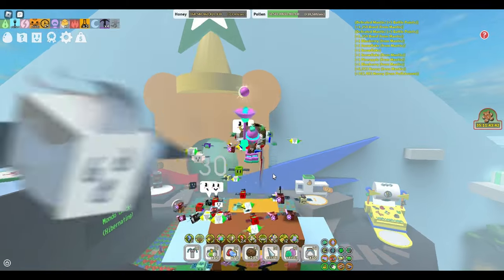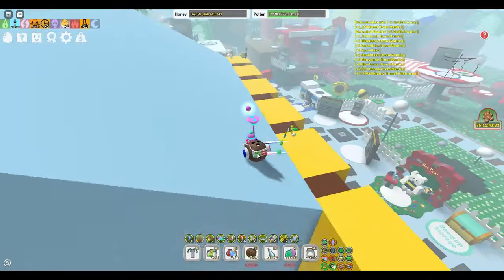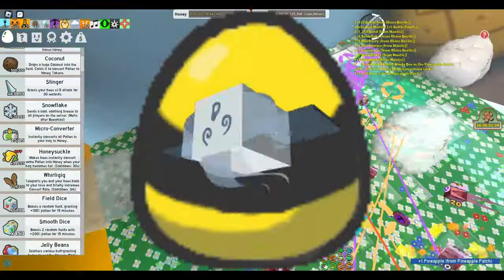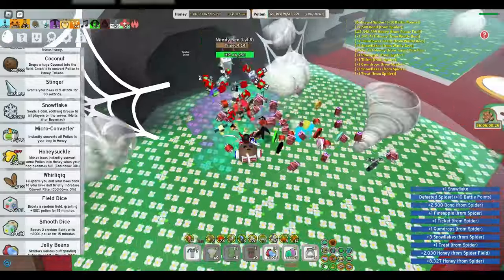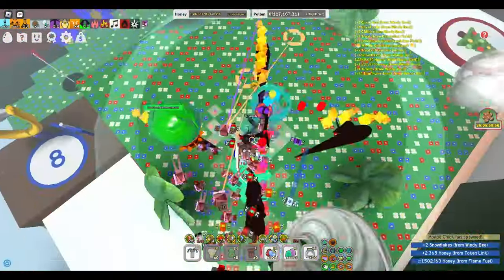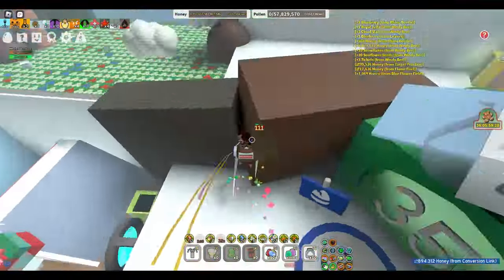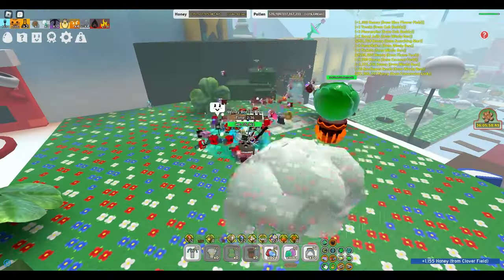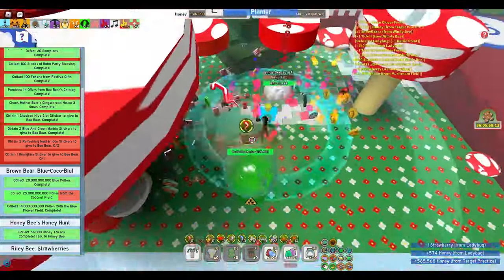Fastest Method to Get Windy Bee in Bee Swarm Simulator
Welcome to our ultimate guide on how to get the Windy Bee in Bee Swarm Simulator! In this video, we'll unveil the fastest methods, tips, and strategies to help you add this event bee to your white hive. The Windy Bee is known for its unique abilities and benefits, making it a valuable asset for any player. Join us as we explore the best tactics to claim the Windy Bee efficiently. Whether you are a beginner or an endgame player, our detailed walkthrough will ensure you maximize your chances of claiming the windy bee.
Let’s get buzzing and catch that Windy Bee together!

Thanks  @elephantyBSS  For helping with editing the video and the thumbnail appreciate you bro.

Timestamps :
0:00 Intro
0:16 How to obtain windy bee
0:40 Wind shrine favor
1:11 How to get clouds
1:25 Outro